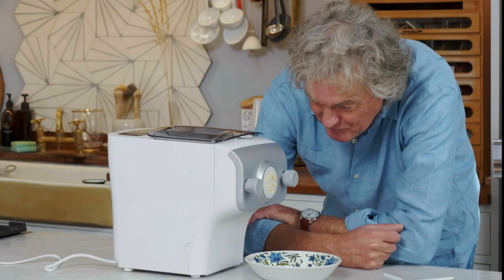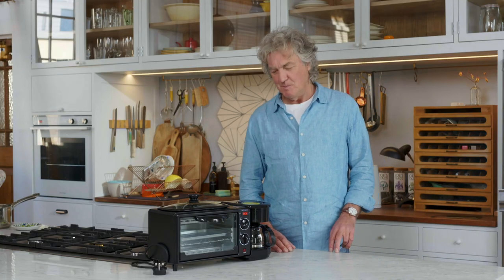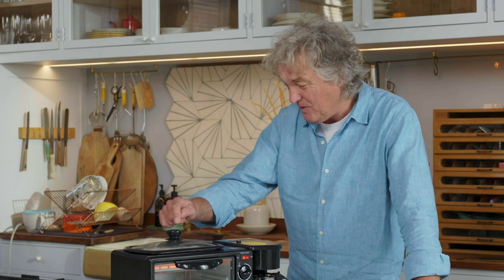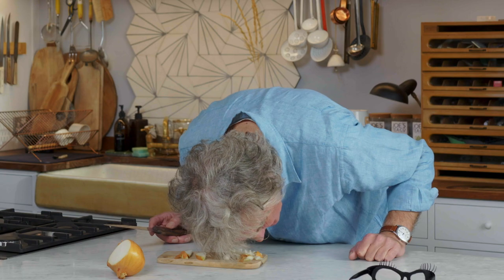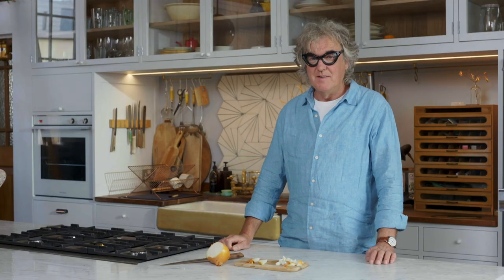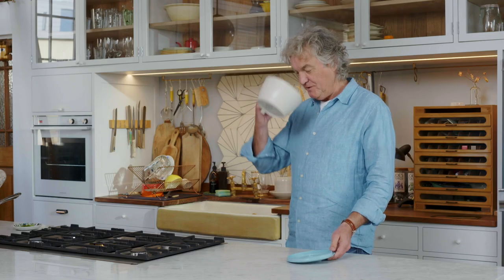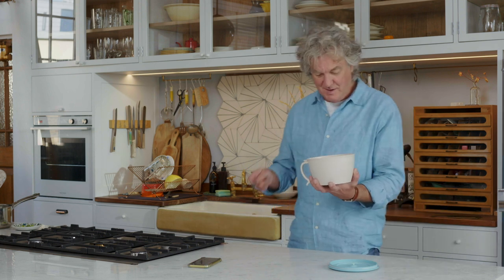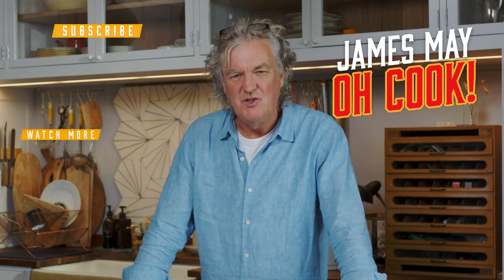James May Reviews Kitchen Gadgets... Without the Instructions | Prime Video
Now that James May has embarked on his new cooking adventure, it was only a matter of time before he tried out some strange kitchen gadgets! But there's one question that only James May can answer: Are they even useful?

James May: Oh Cook comes to Prime Video on 13th November.

The comments expressed in this programme are the personal opinions of James May and are not the opinions of Amazon Prime Video or any other person or entity.

About Prime Video:
Want to watch it now? We've got it. This week's newest movies, last night's TV shows, classic favourites, and more are available to stream instantly, plus all your videos are stored in Your Video Library. Over 150,000 movies and TV episodes, including thousands for Amazon Prime members at no additional cost.